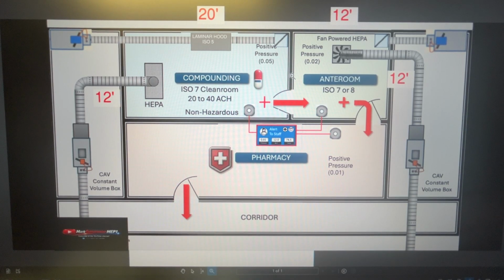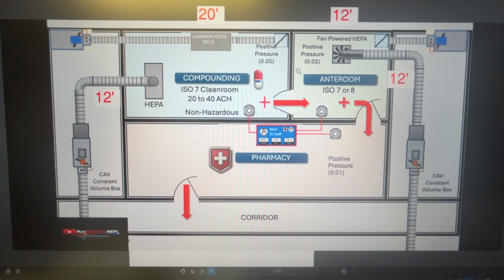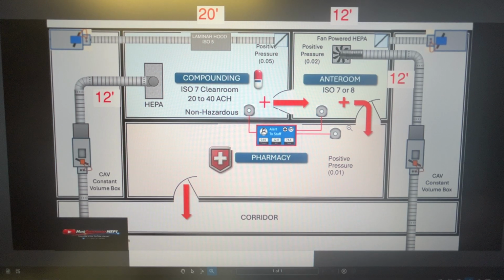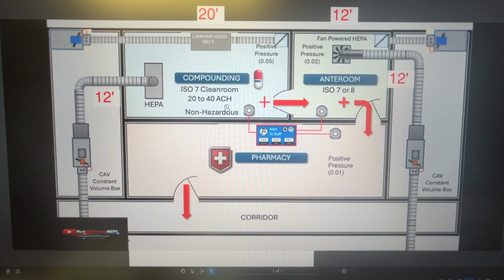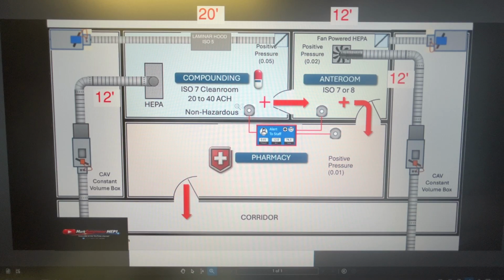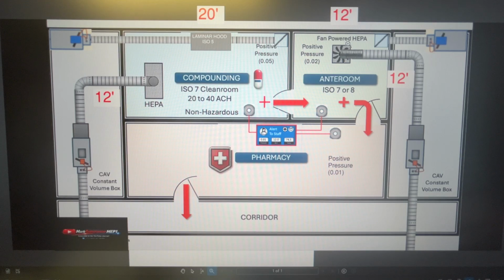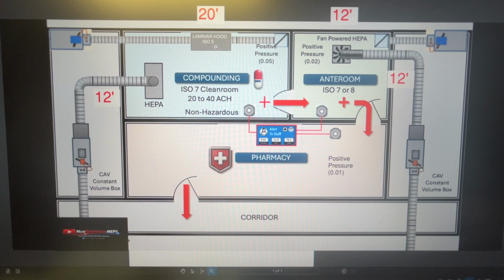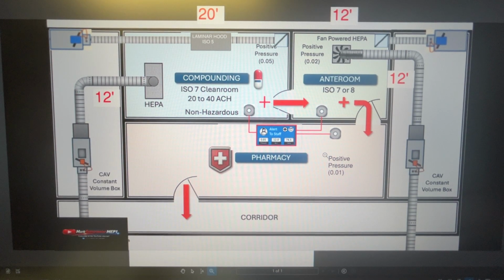Hospital Pharmacy Cleanroom Airflow Design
Video describes the air flow design, standards and operation of a hospital pharmacy.